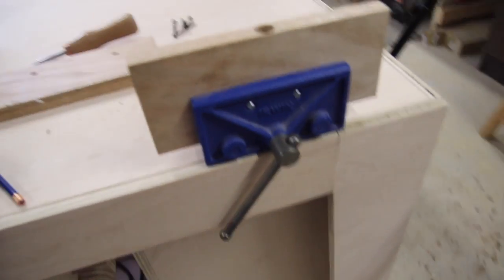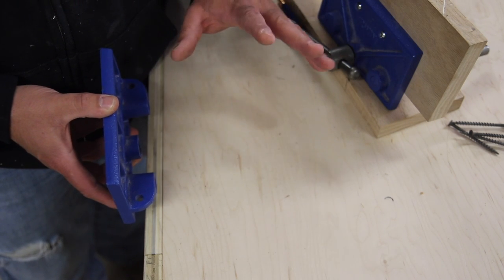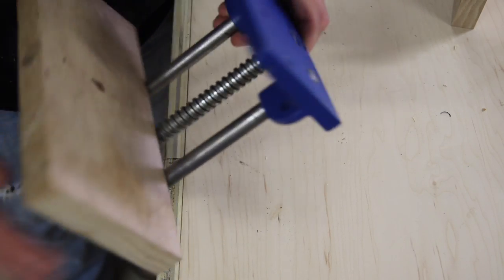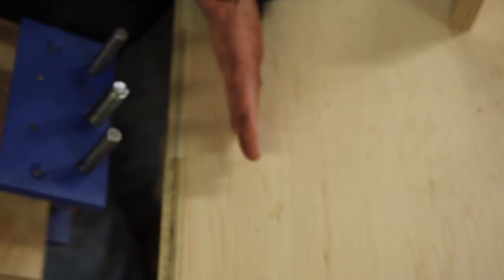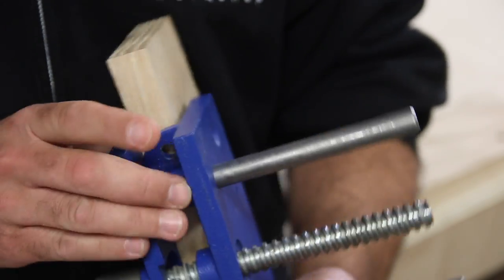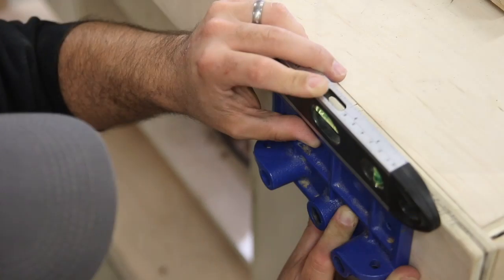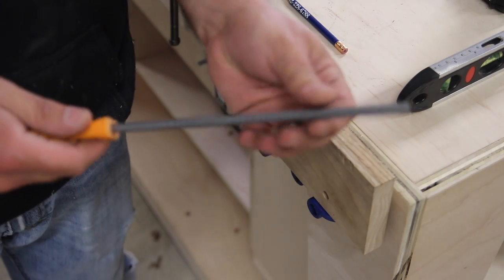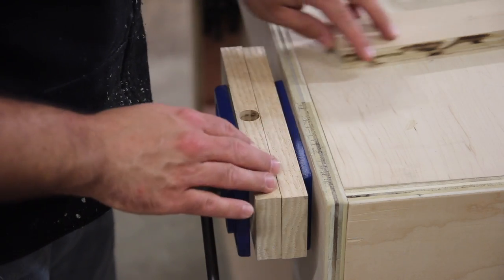Woodworking Assembly Table Vise - Install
Kreg dogs

Forstner bits